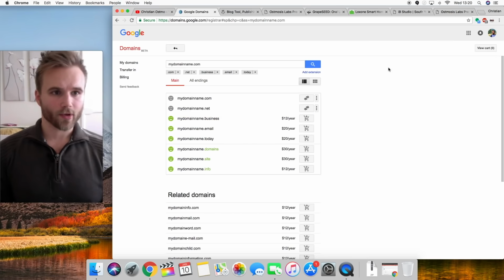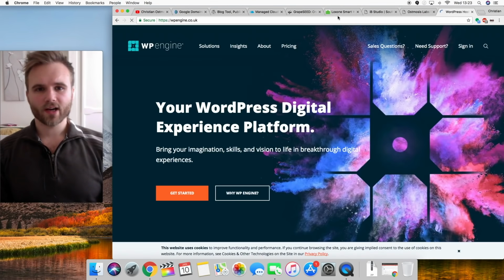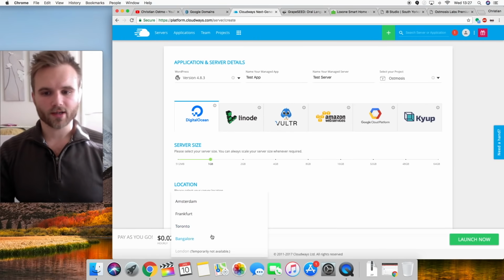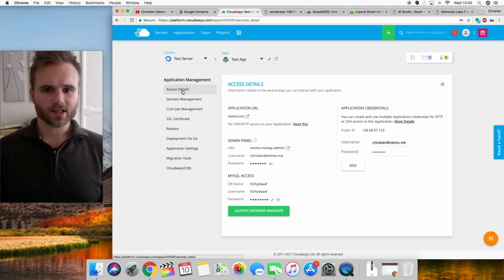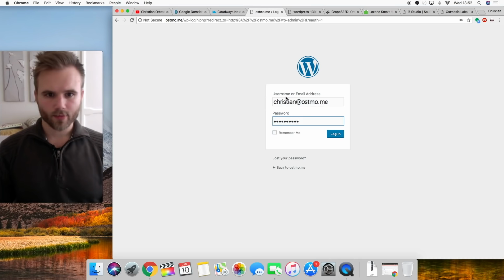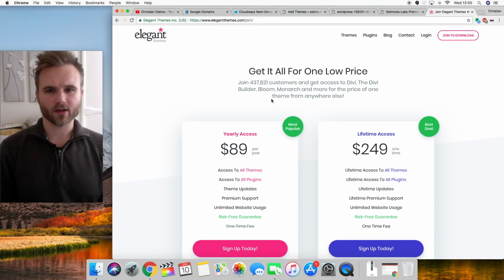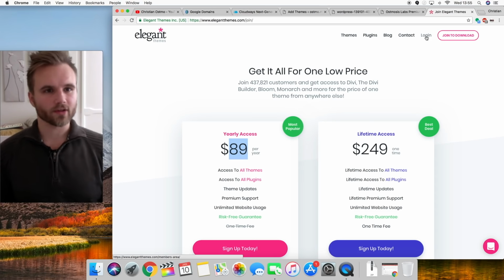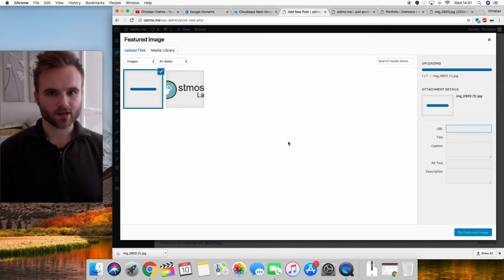How To Setup a BLOG - A Technical Walkthrough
Hey Guys, Ostmosis Labs is offering to setup your blog for FREE with a premium theme, so you can focus on your content, rather than the technical bit. and scroll down to contact me.

There isn't one. You don't have to pay for anything. We're doing it 1) because we want to add massive value into the world of blogging, 2) so we can connect with other bloggers around the world, and 3) no BS, we know that certain percentage of you will become customers in the future. But don't worry, there's never any obligation to buy anything from us.

If you want to do it yourself, no problem. In this video, I walk through the quick and dirty technical process of setting up a blog with Wordpress. I pick a host and a domain name registrar, and show you how to install your content management system, hook up your domain name, install wordpress, and start blogging!